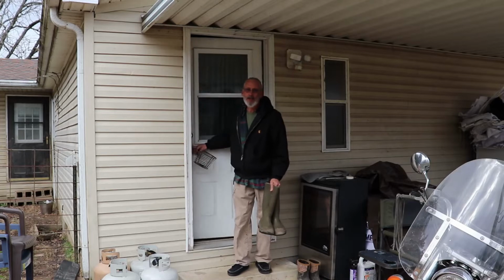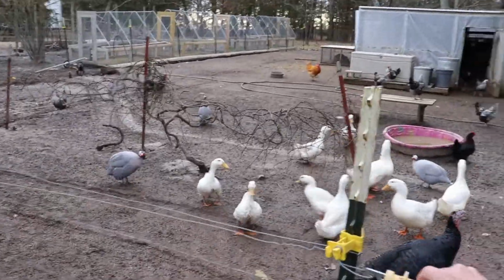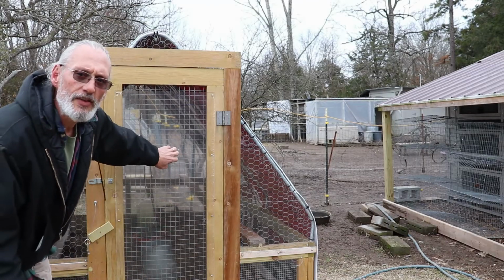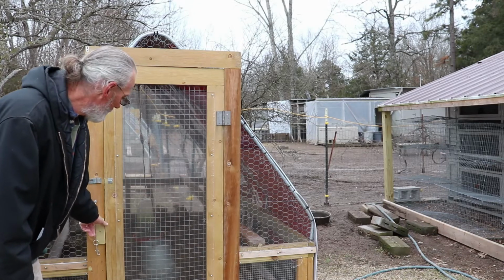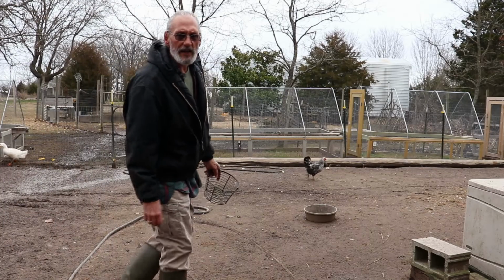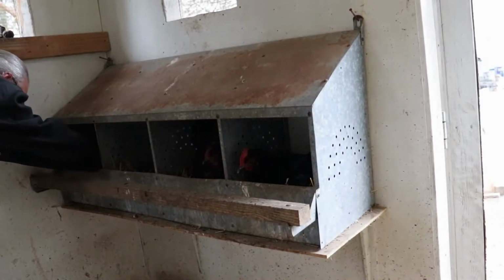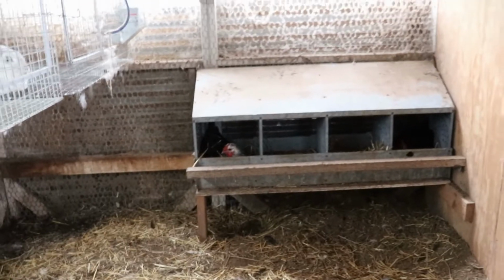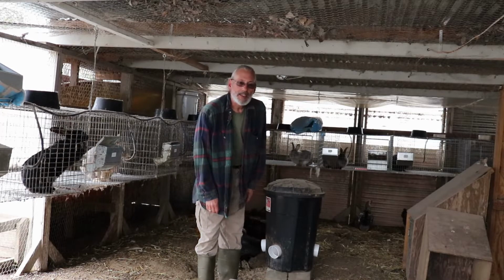Winter Morning Chores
The morning chores in winter on the farm.